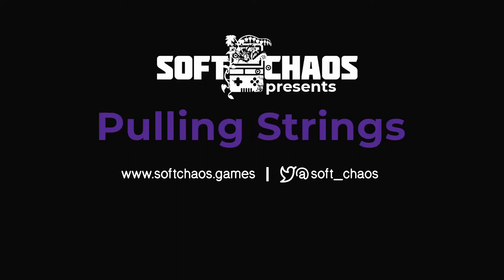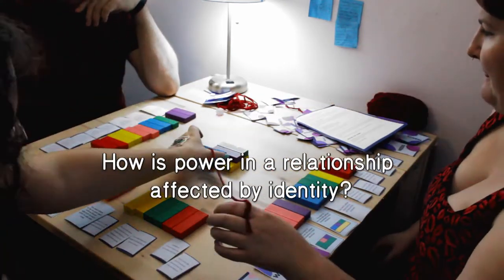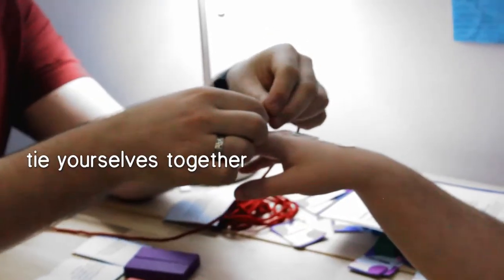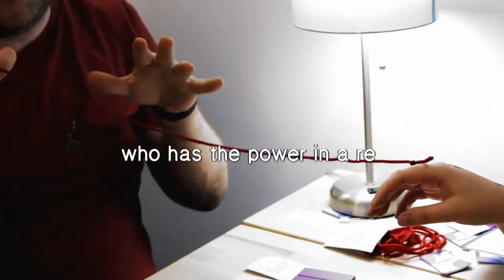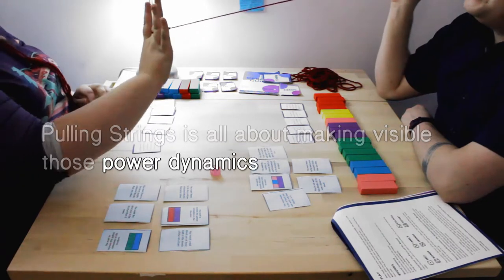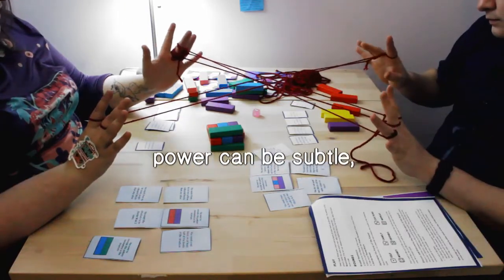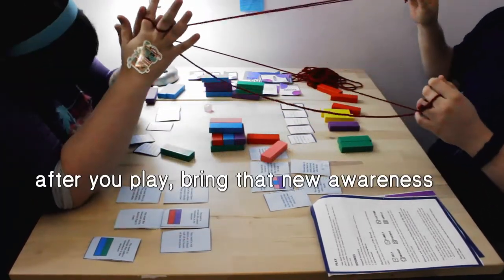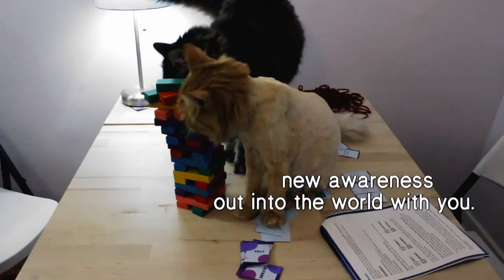Pulling Strings Trailer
This game was designed for the Jennifer Ann Group's Power & Control competition.